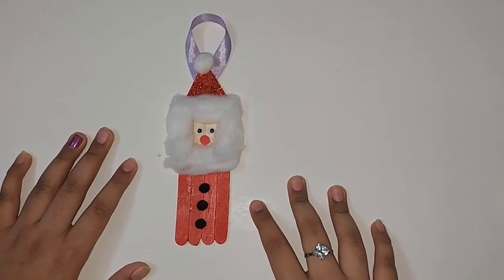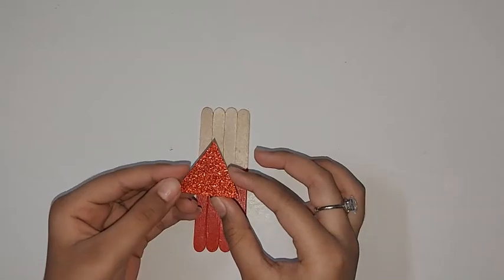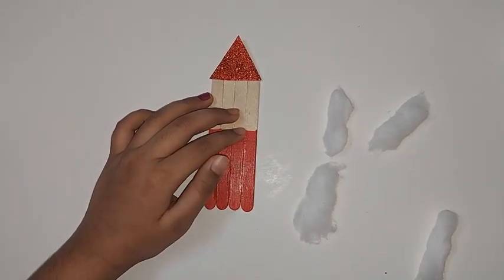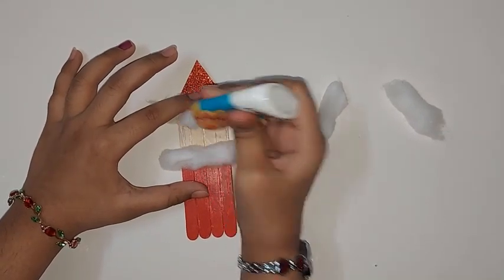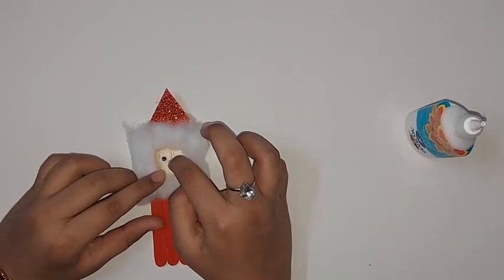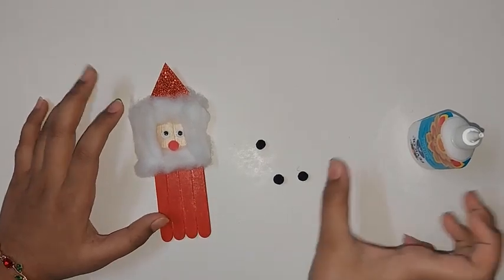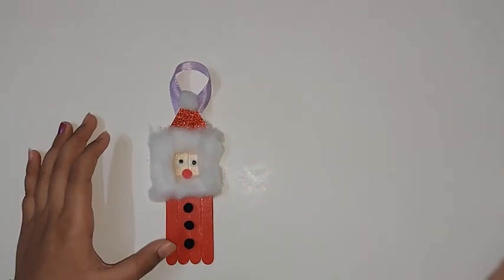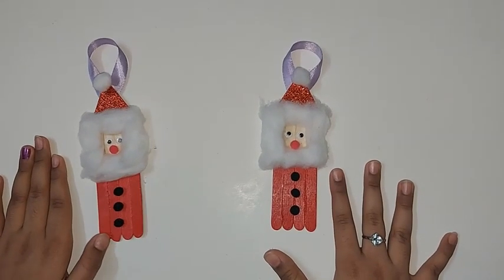How to make Ice-cream/popsicle stick Santa Claus ornament | DIY Christmas Ornament | Christmas Craft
Hi guys!
In this video, I have shown you how to make a really cute and easy popsicle stick Santa Claus ornament. these are really cute and are really easy to make so do try making these at home

Happy Crafting! 🤗
Also, see: